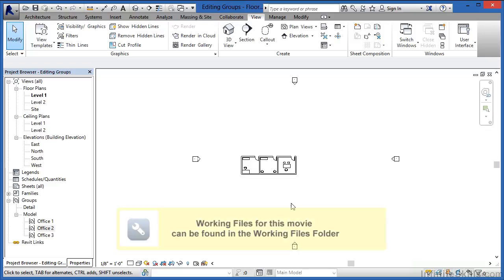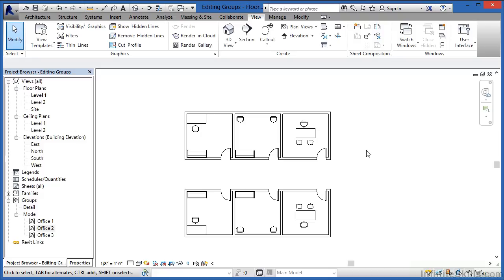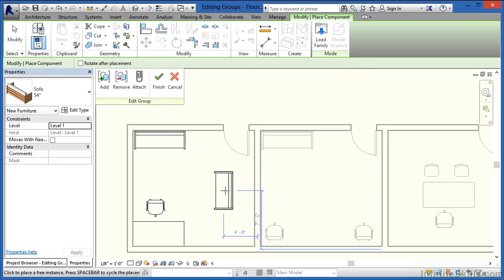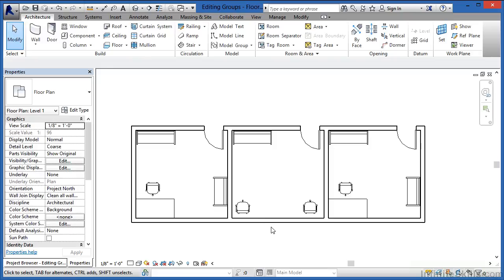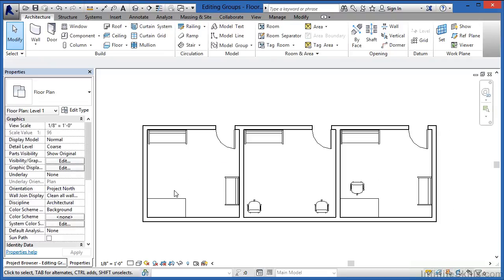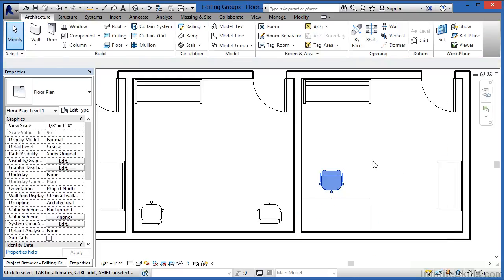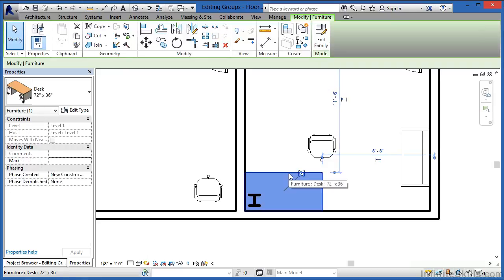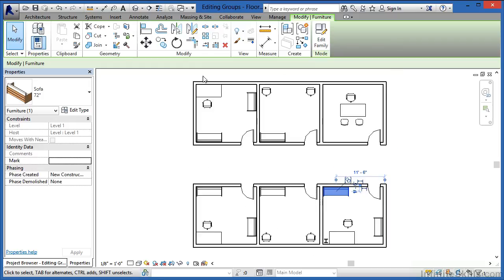18 03 Editing Groups